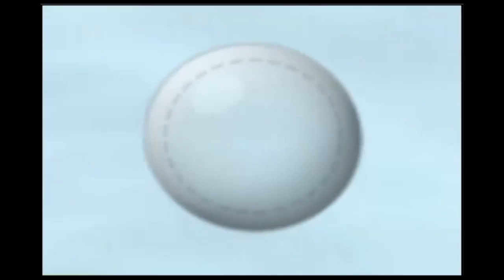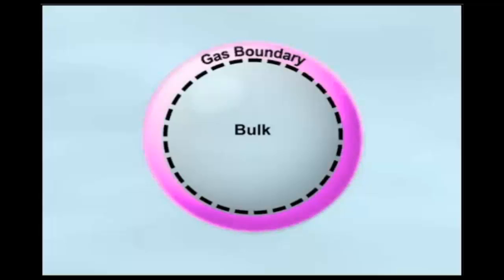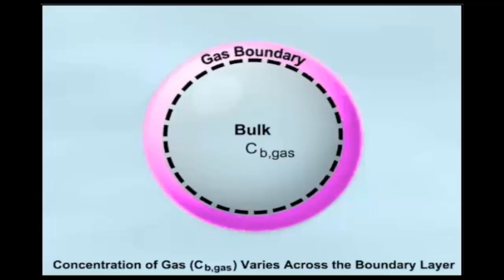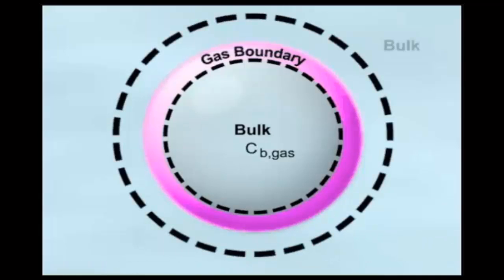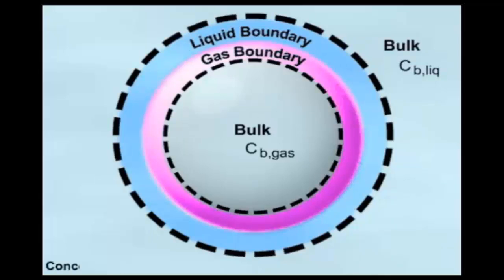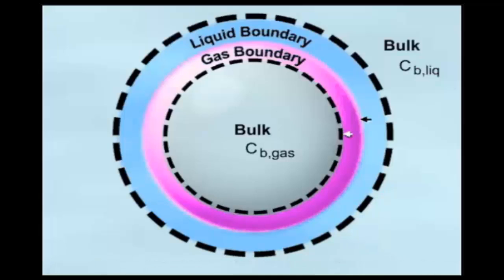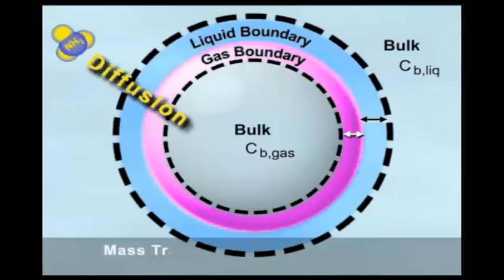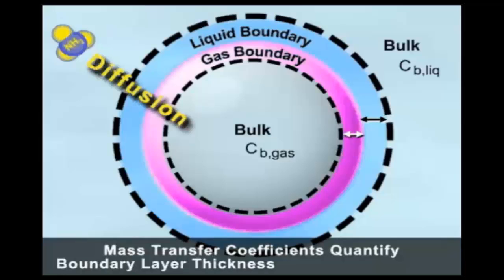Diffusion and Mass Transfer Coefficients Demonstration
Diffusion is the flow of molecules between two regions, one of high concentration to one of low concentration.  Learn more about using Mass Transfer Coefficients to quantify the boundary layer thickness and diffusion rates of both the liquid and gas, at AIChE’s Fluid Mixing Technology for Operators.